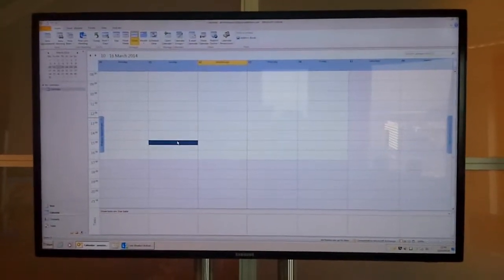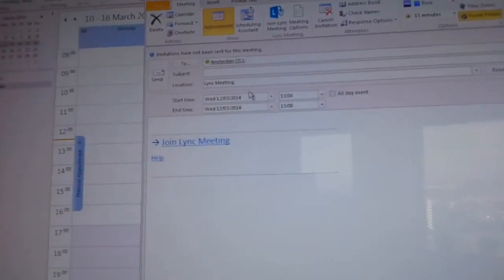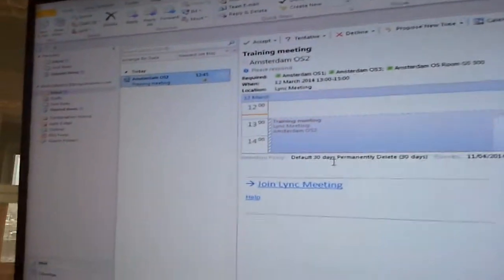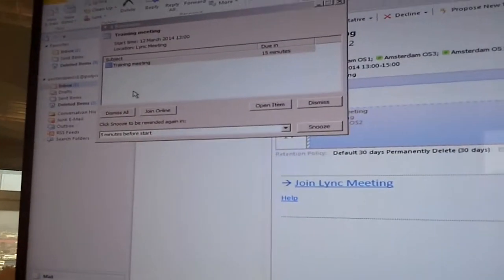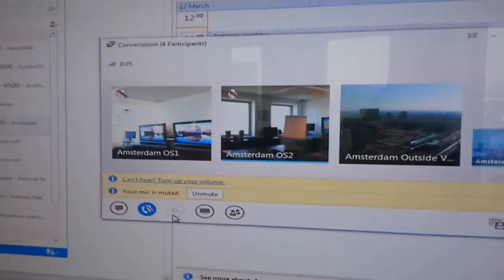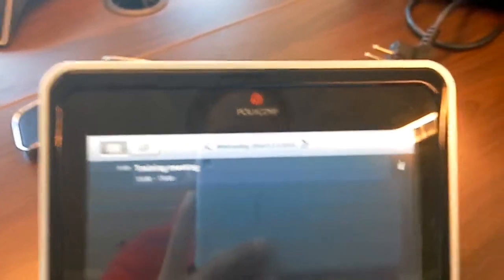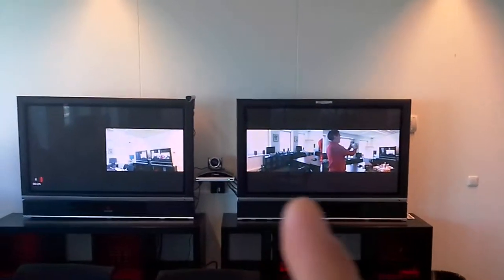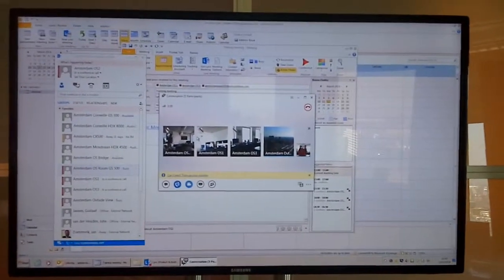Scheduled Lync or Skype Meeting with Group Series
In this video a Lync AVMCU is planned via Outlook afterwards Lync clients and Group are joining via the Lync invitation.